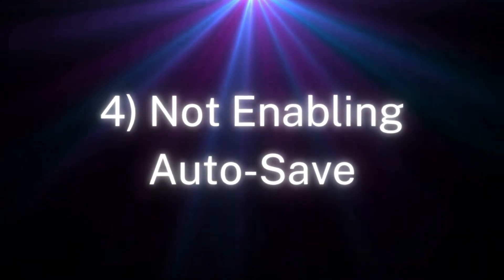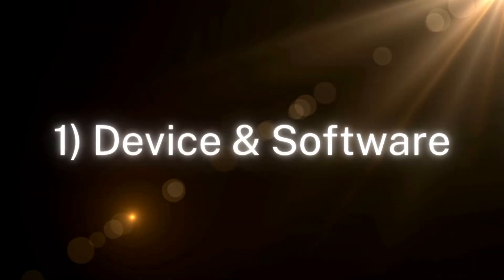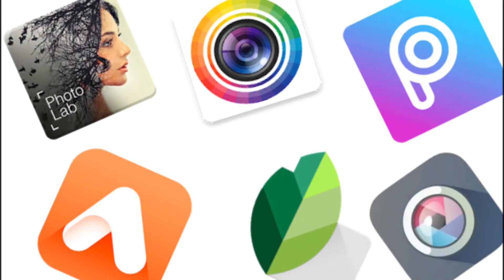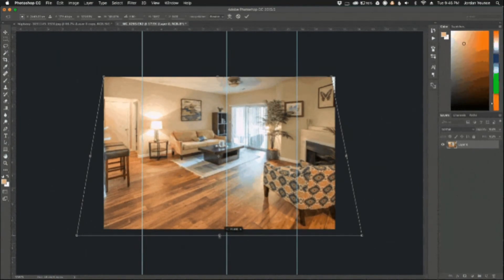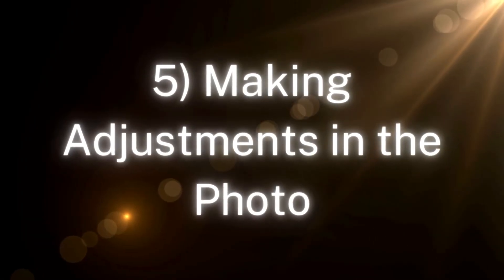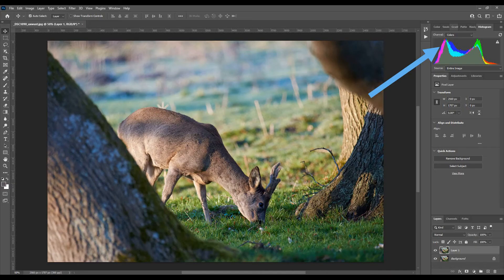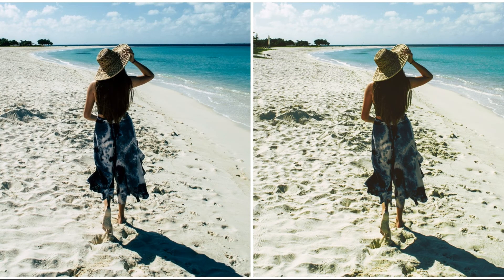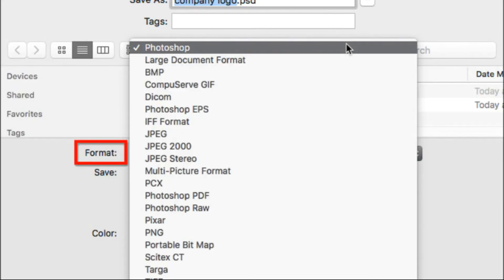Easy Photo Editing Step By Step Checklist | WeGotMedia | Digital Media Tips & Tutorials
In this video, we will be sharing with you an easy step-by-step checklist for photo editing. Whether you're a beginner or an experienced photographer, this guide will help you take your photos to the next level. We'll be covering everything from basic adjustments like cropping and straightening, to more advanced techniques like color correction and retouching. We'll also be providing tips and tricks to help you achieve a polished, professional look. So grab your camera and follow along as we take you through the photo editing process step by step. Whether you're using a professional editing software or a simple mobile app, this checklist will help you make the most of your photos.